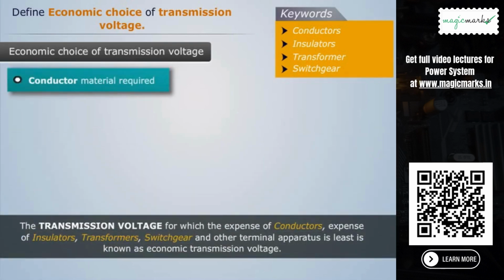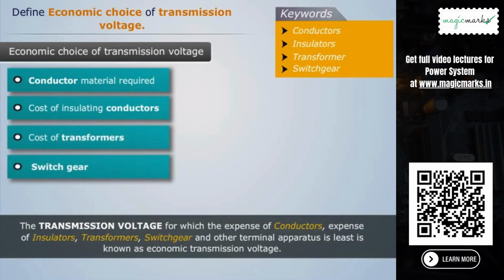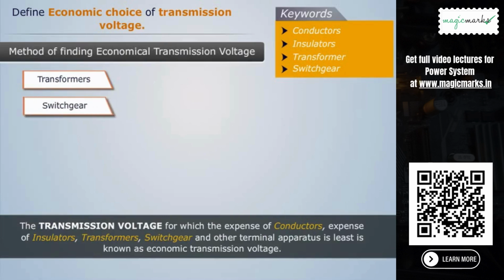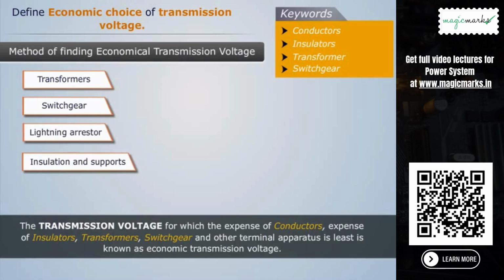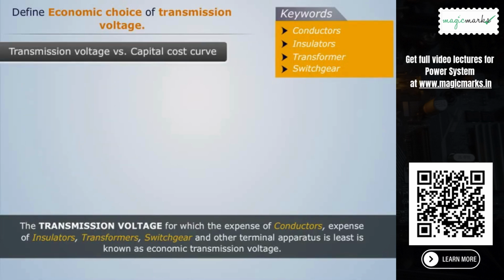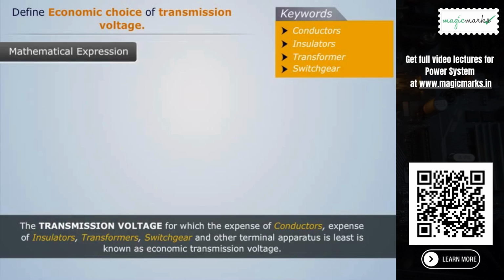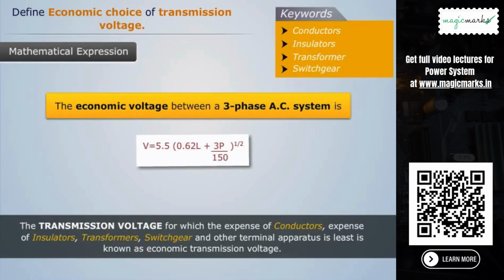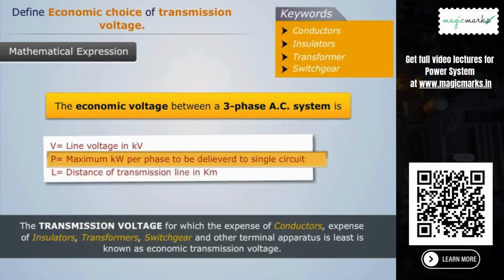Economic Choice of Transmission Voltage | Power System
Understand the Economic Choice of Transmission Voltage with clear concepts and exam-oriented explanations. This video explains how transmission voltage is selected based on cost, efficiency, power loss, and system performance—a crucial topic in Power Systems for engineering students. Strengthen your fundamentals and score better in semester and competitive exams with Magic Marks’ structured learning approach.